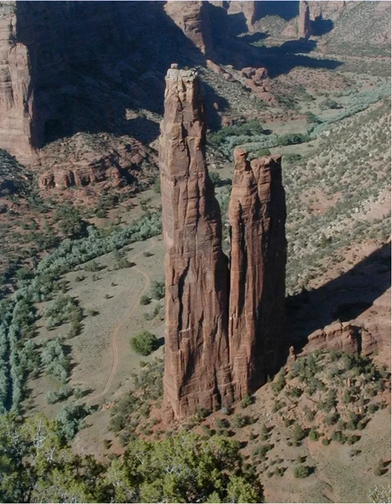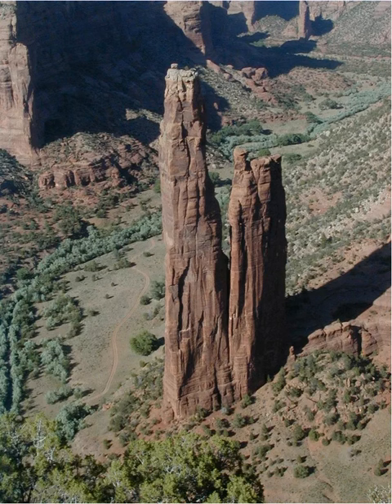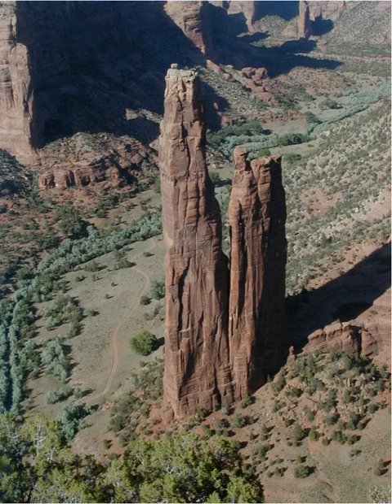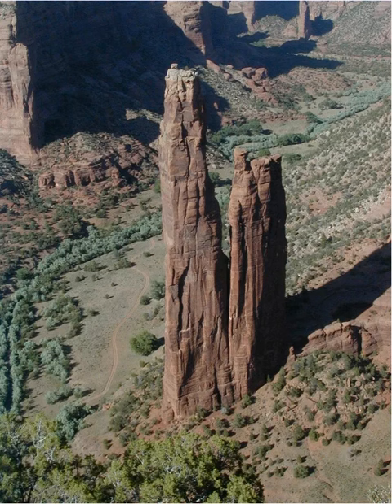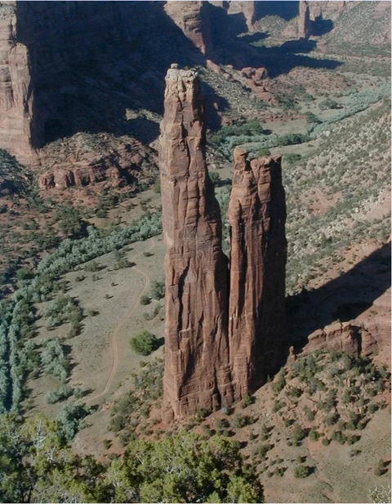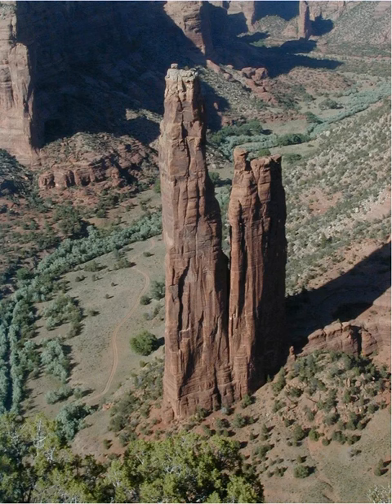Canyon de Chelly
A visit to Canyon de Chelly (pronounced "duh shay") should be on your must-see list if you want to see beautiful and historical natural wonders in Arizona..
Canyon de Chelly is on the Colorado Plateau where the earliest record of human presence dates from between 2500 and 200 B.C. Canyon de Chelly is really several canyons, including Canyon del Muerto. In the deeper part of the canyon, the walls are more than 1,000 feet above the canyon floor..
The periods of human history here are broken up into periods: Archaic, Basketmaker, Pueblo, Hopi, Navajo, The Long Walk, and Trading Days. The national monument was established in 1931 and encompass about 84,000 acres. It lies within the Navajo Reservation. Although the Canyon is administered by the U.S. Government, it belongs to the Navajo people who continue to live in and around it today as they have for centuries..
One of the most photographed points in Northern Arizona is Spider Rock. It is at the junction of Canyon de Chelly and Monument Canyon. Spider Rock is about 800 feet high and has roads and farmed land on the canyon floor. There is also livestock in the canyon..
A jeep tour inside the canyon is advisable; many of the sights are not visible from the rim. There are several ruins with living and storage areas and ceremonial rooms called kivas. Fortresses were built for protection from invaders..
The White House Ruin in Canyon de Chelly is about 1,000 years old. There are two dwellings: an upper and a lower. At one time, the walls of the lower structure reached up to the base of the upper dwelling, which was covered with white plaster. It is not Navajo; it was built by ancient Pueblan people..
Canyon de Chelly is two hours up the road from Petrified Forest, and there are two rims. The North Rim Drive is 34 miles round trip, and the South Rim Drive is 37 miles round trip. There is no entrance fee. This is Navajo private land, and they observe Daylight Saving time, unlike Phoenix or Flagstaff..
Obey the speed limits and the laws here. If you have enough time, you can arrange for either a four-hour or eight-hour jeep tour into the Canyon. Either way, you can enjoy the ruins and the beautiful canyon..